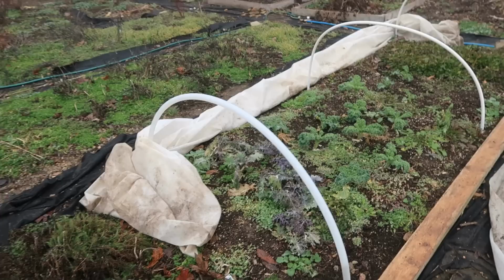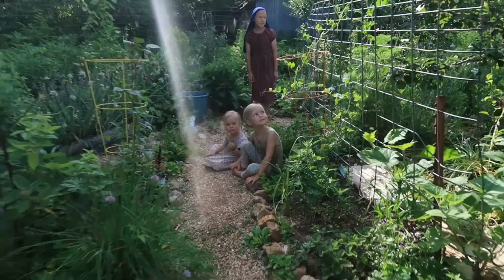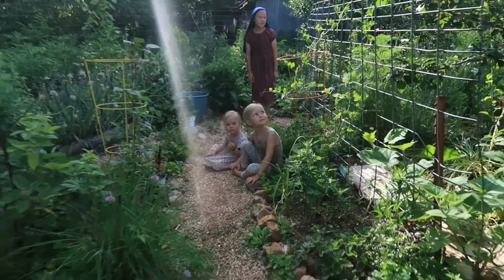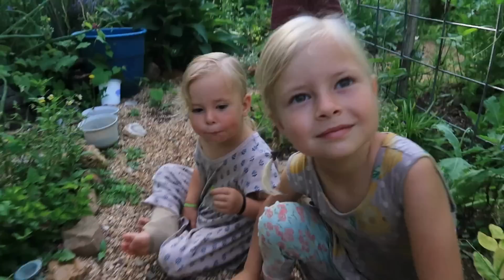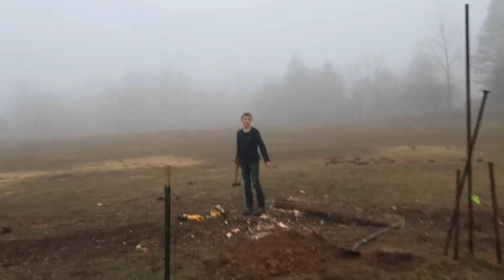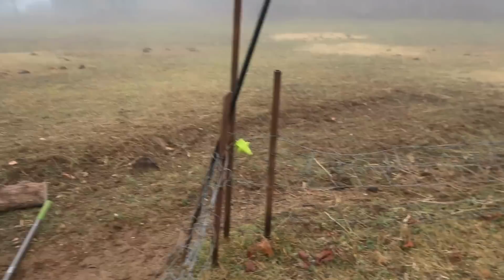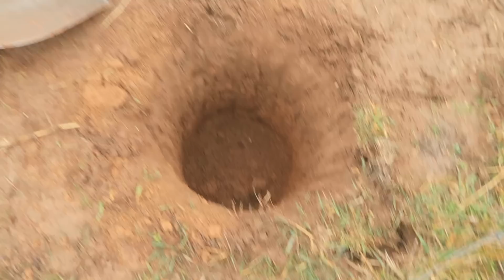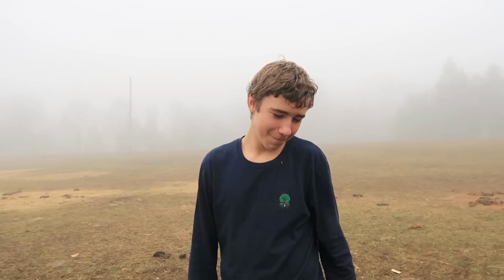Answering Your (TOUGH) Questions / January 2023 Q and A - Start A Farm With Little Money